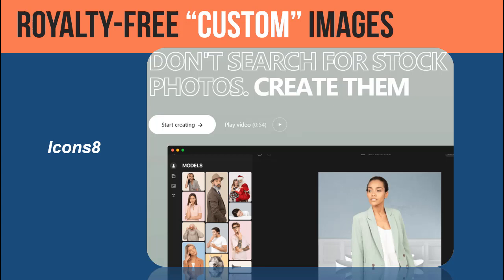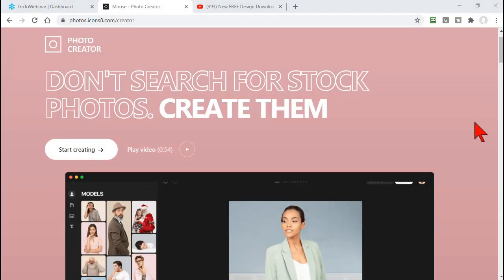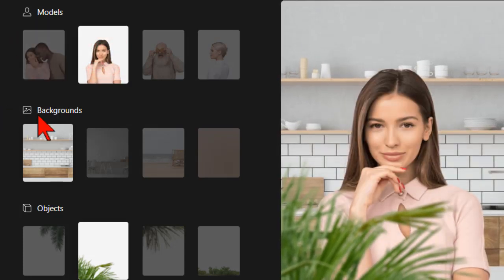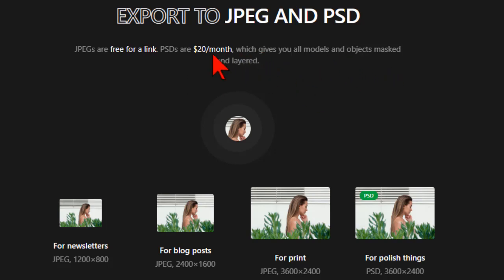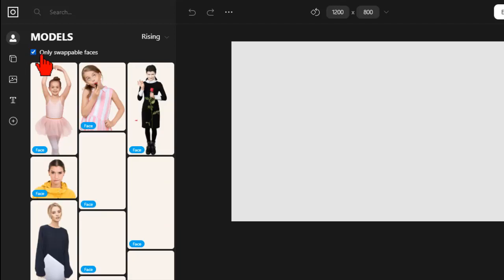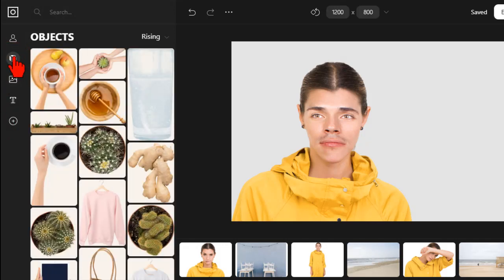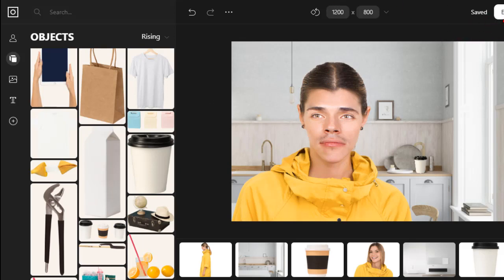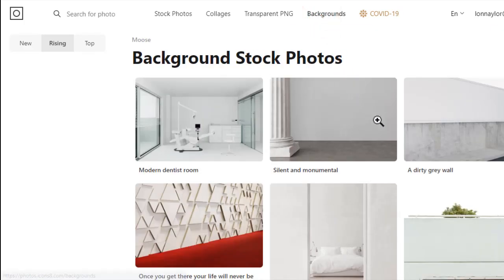How to Create Custom Royalty-Free Images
Here's an interesting royalty-free graphics site that lets you "customize" images with models, backgrounds, objects, text, or even your own images.

Leave your questions & comments! I answer all of them personally and they really help the channel grow so I can keep making tutorials for you! Thanks!